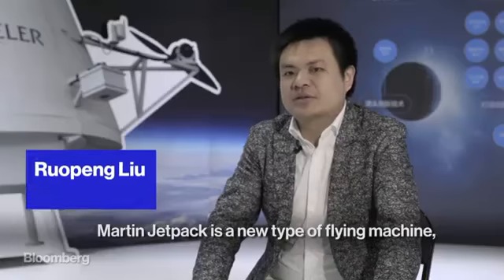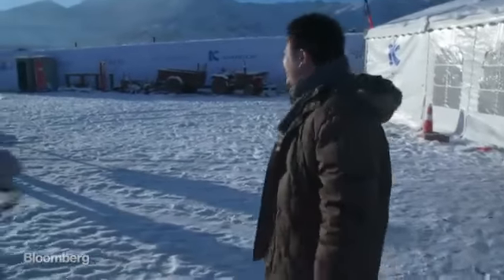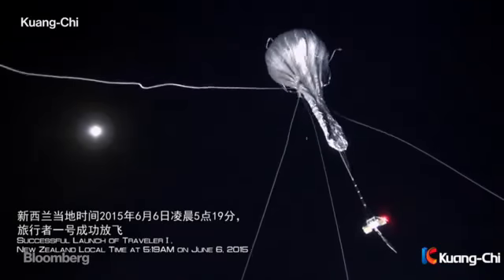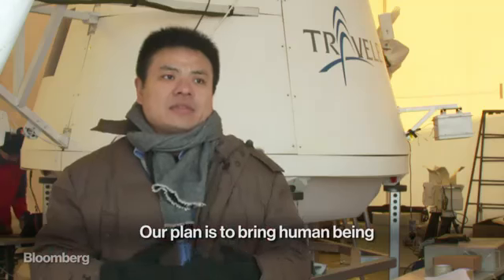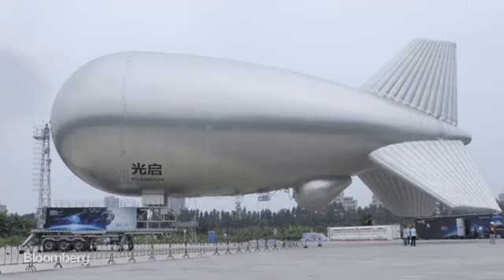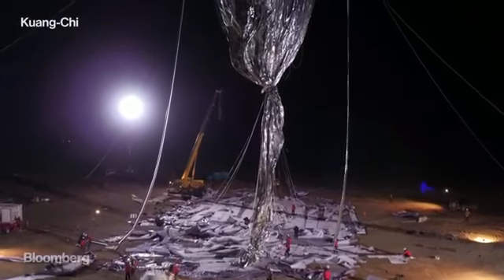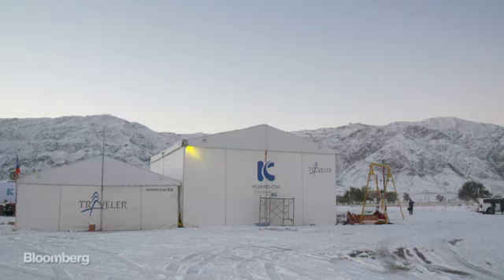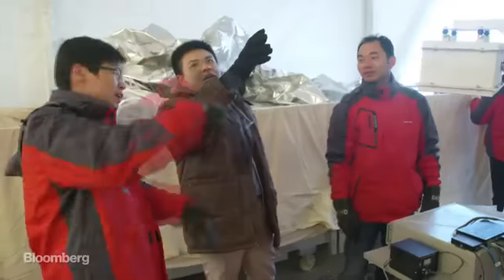دروستکردنى کەشتییەکى نوێى چینى بۆ سەرمانگ